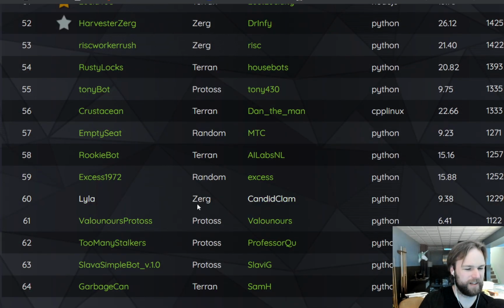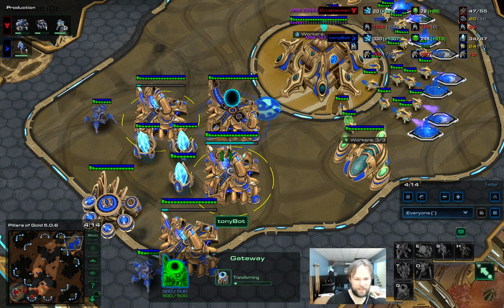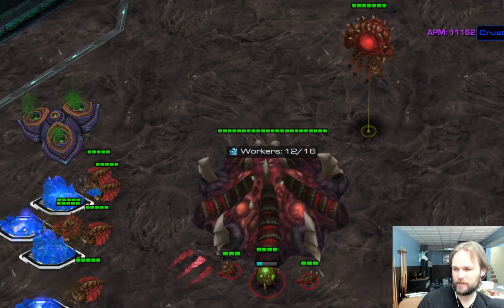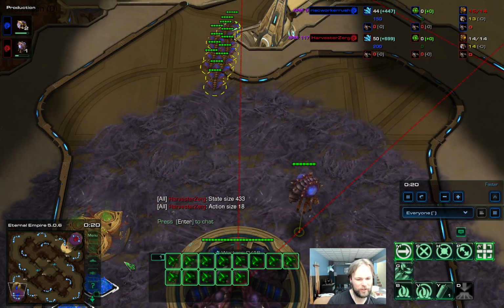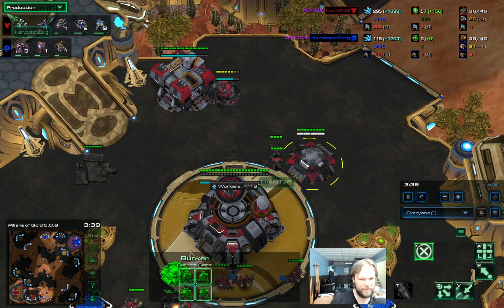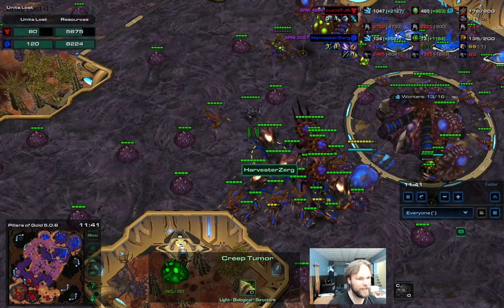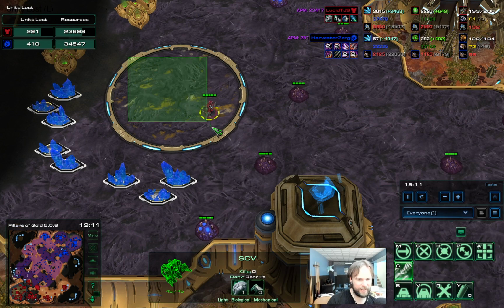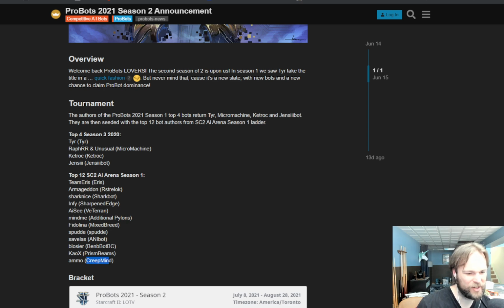Bot Gauntlet Tournament S02E03 - Starcraft 2